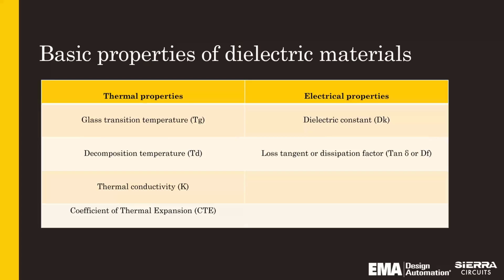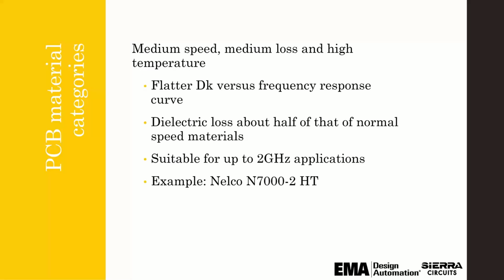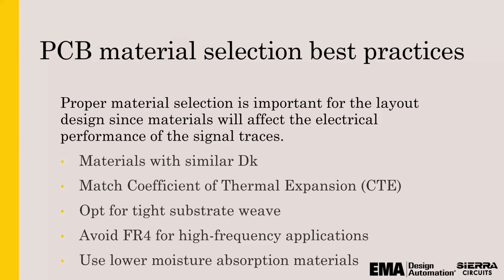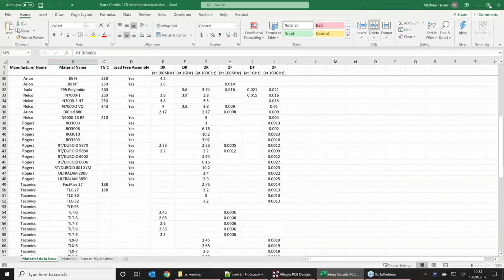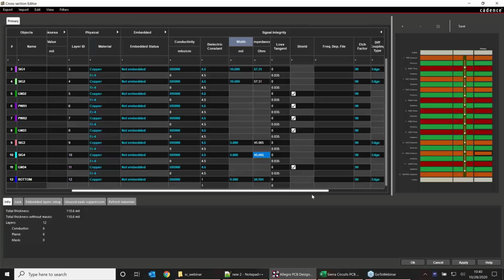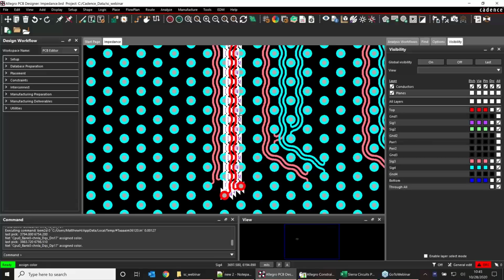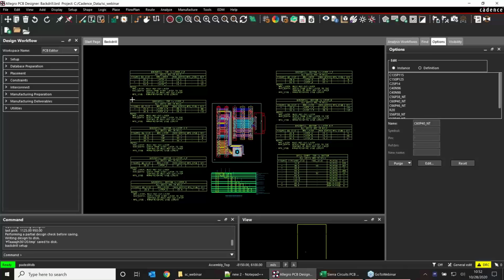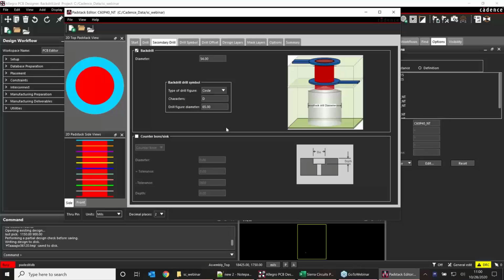Selecting PCB Materials: Electrical and Manufacturing Considerations